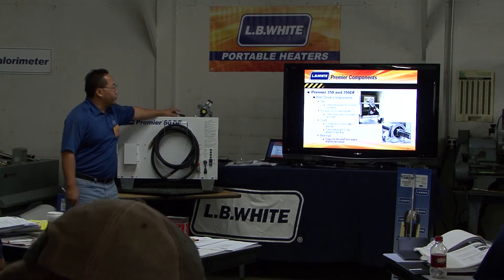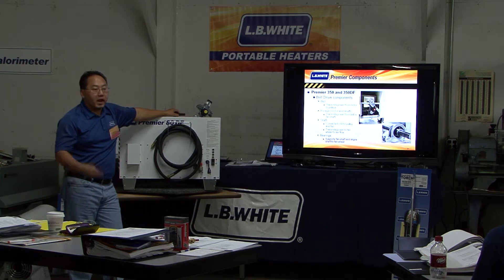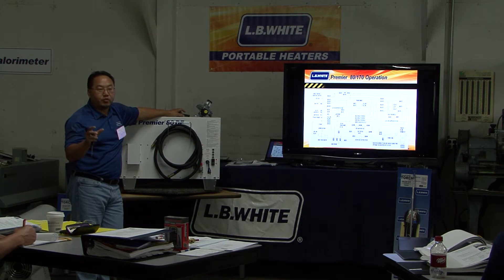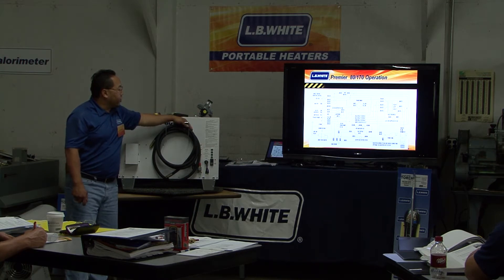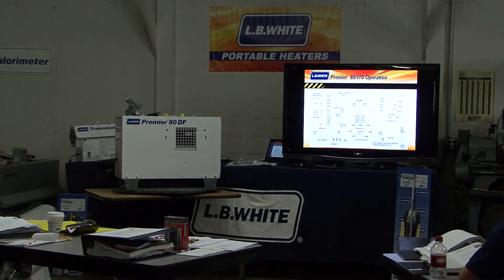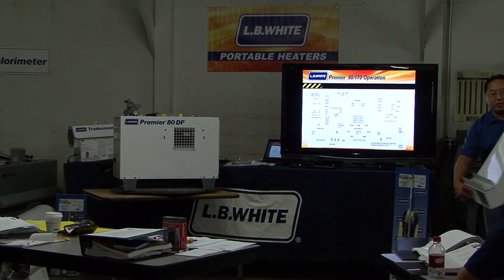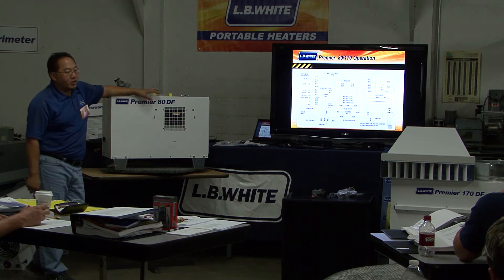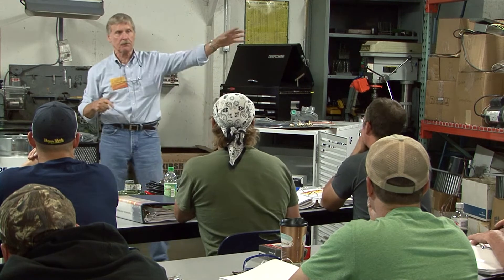Premier Portable Heaters - Chapter 4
Construction Service Training for Premier portable heaters.